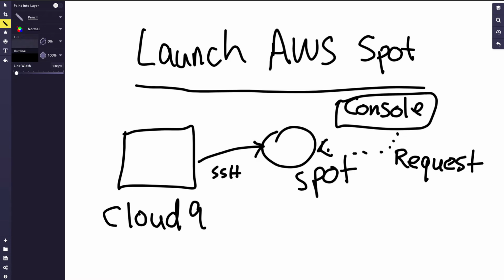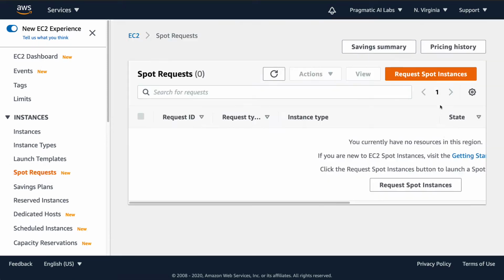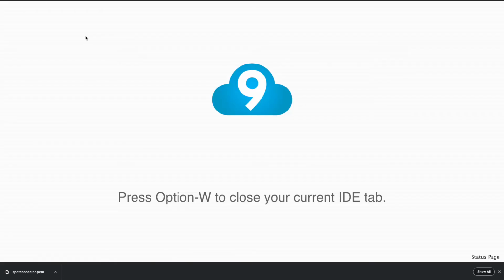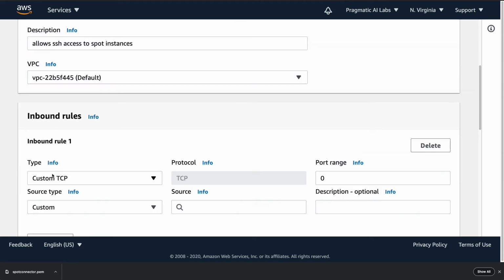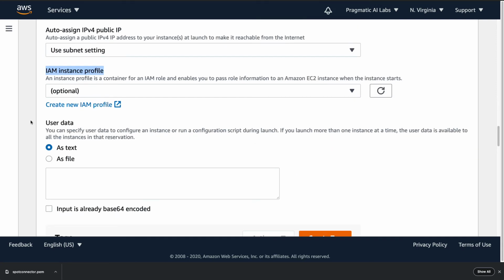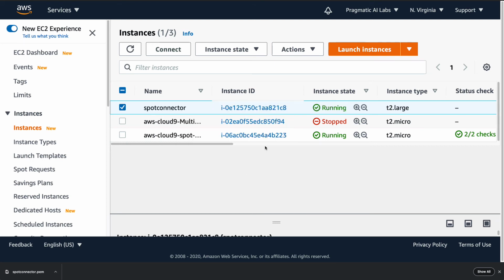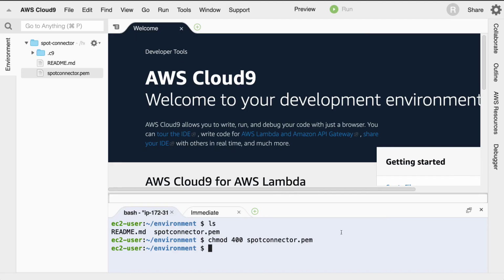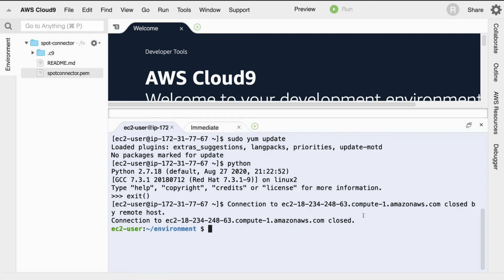Launch an AWS Spot Instance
Learn from Pragmatic AI Labs on Coursera — 55+ courses across AI tooling with LLMs, MLOps, Rust for DevOps, AWS cloud, and Hugging Face for production. Free to audit; affordable Coursera Plus gets you the full catalog plus certificates.